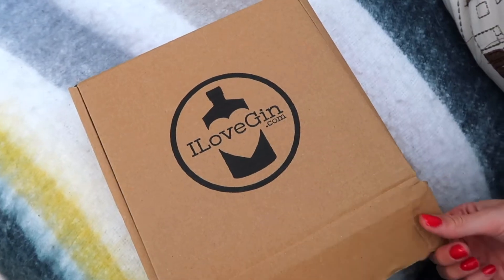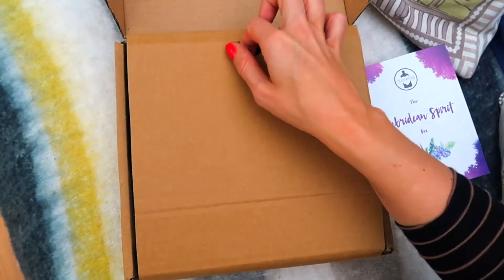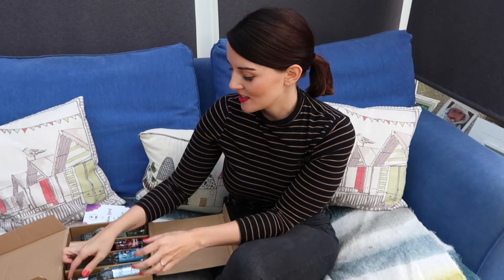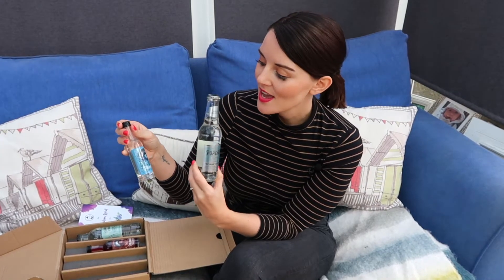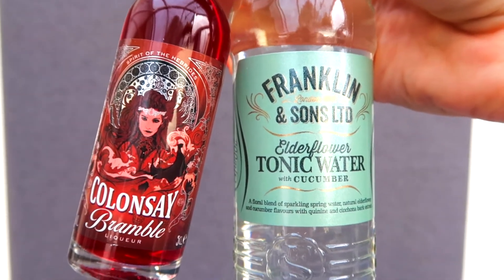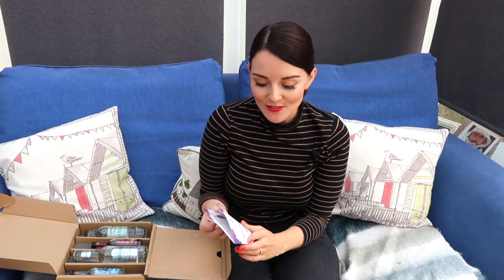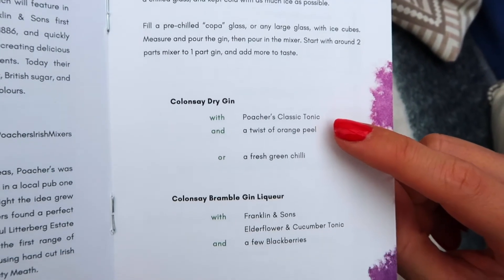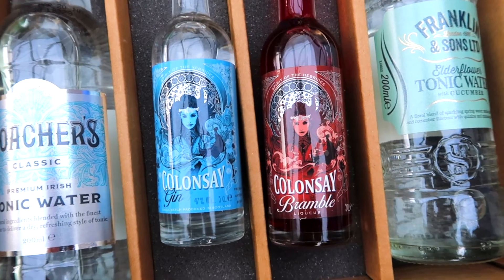September 2019 ILoveGin Unboxing | The Gintern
September is the 'Hebridean Spirits' box, with Colonsay Gins from Wild Thyme Spirits, Poachers Classic Tonic & Franklin & Sons Elderflower and Cucumber Tonic. A wonderful box for Autumn!

Ilovegin is the perfect subscription box if you enjoy trying lots of different gin and tonics!

to sign up and enter the code: 'YouTube' to get your first box for just £9!!